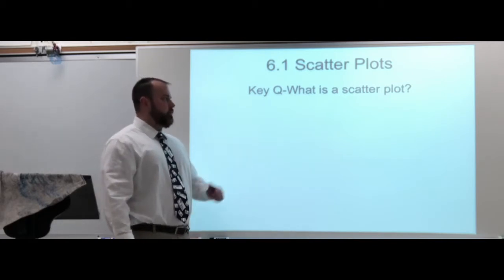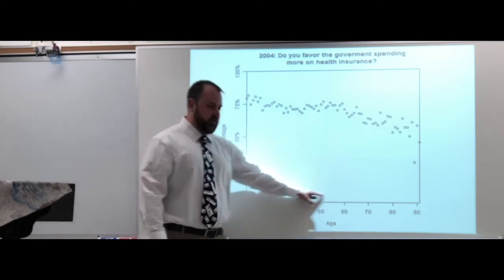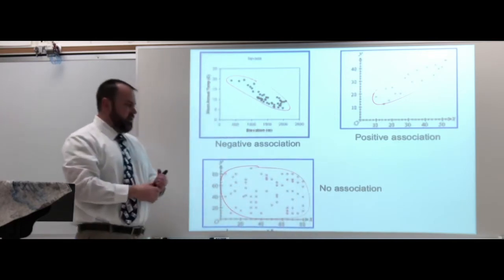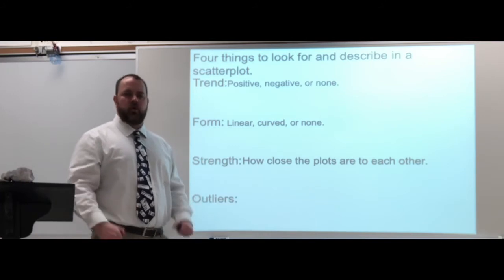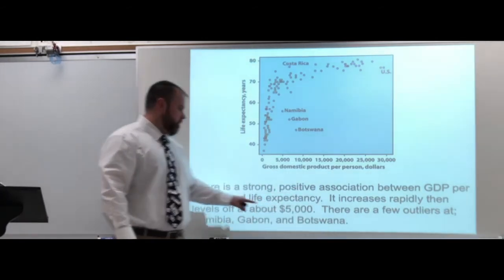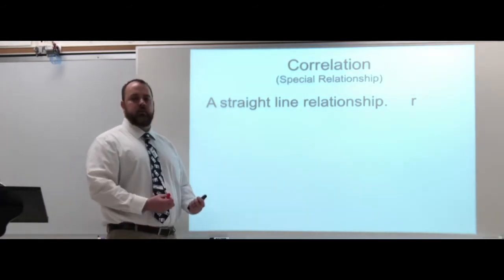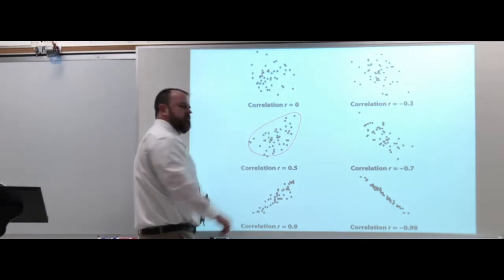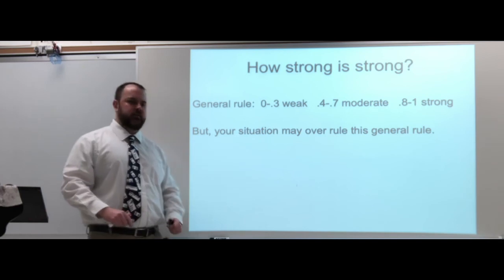6 1 Pro Stat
Intro to scatterplots.  Correlation